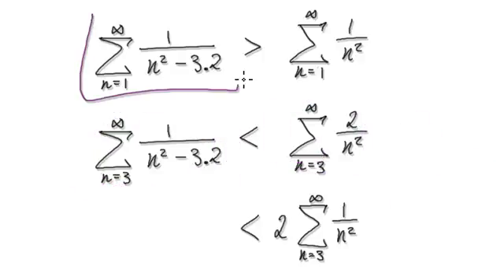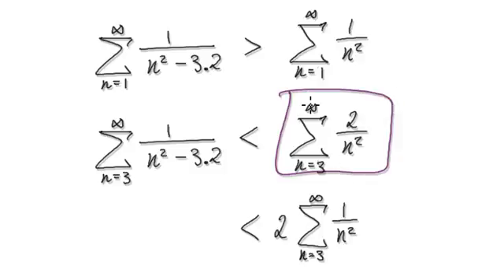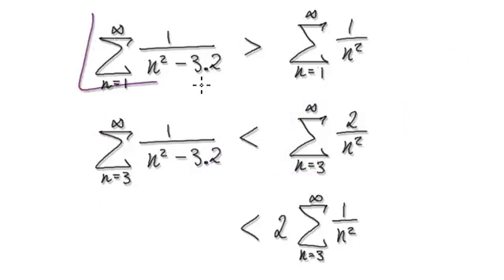Video 2596 - Infinite Series Comparison Test - Example - Part 2/2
Infinite Series Comparison Test - Example